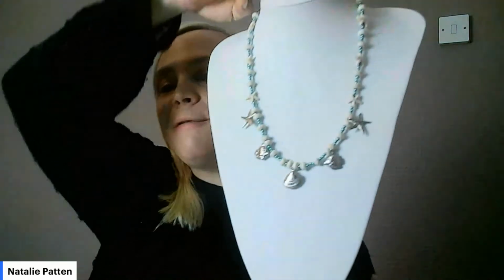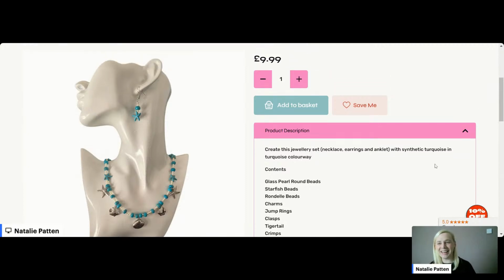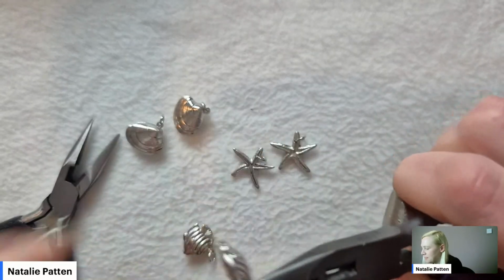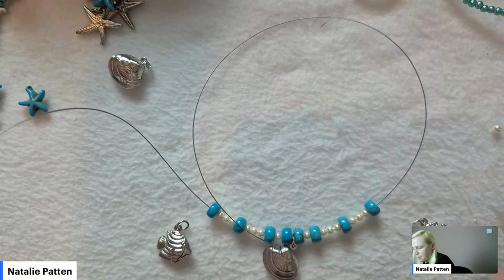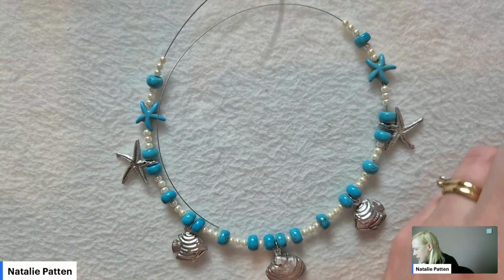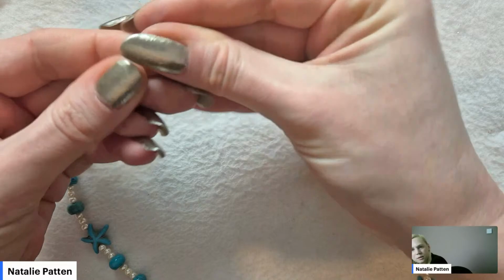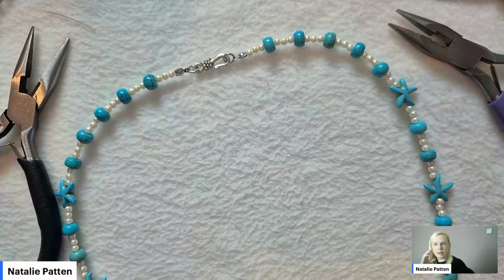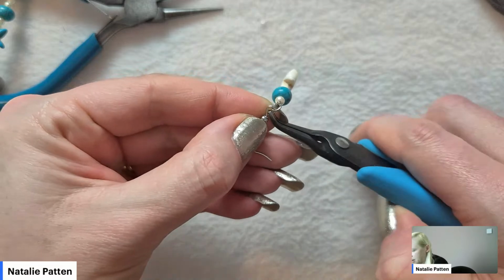Oceana Jewellery Set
In today’s live tutorial I’m going to be showing you step by step how to create this ocean themed jewellery set of necklace, earrings and anklet

👉 Materials Used in the Video:
➡️ Glass Pearl Round Beads
➡️ Starfish Beads
➡️ Turquoise Rondelles
➡️ Charms
➡️ Clasps

Our Youtube Channels (Each one is a slightly different
content):